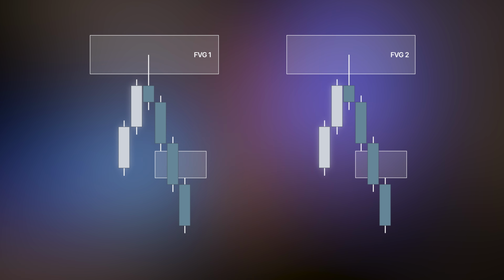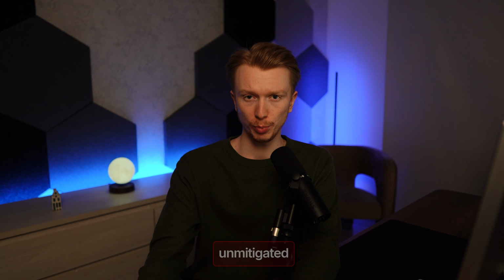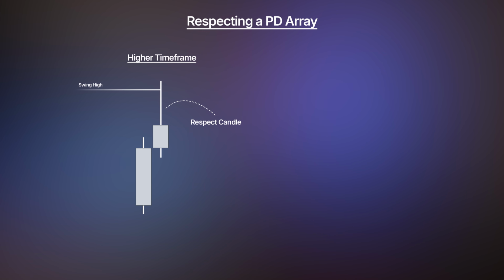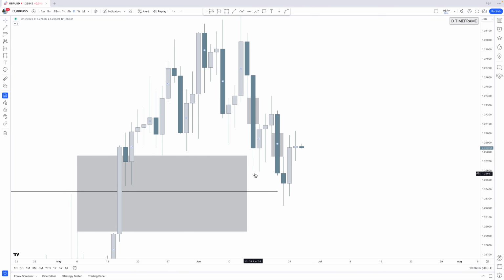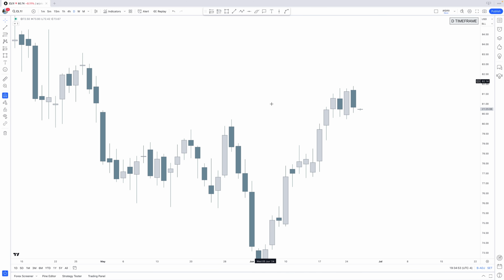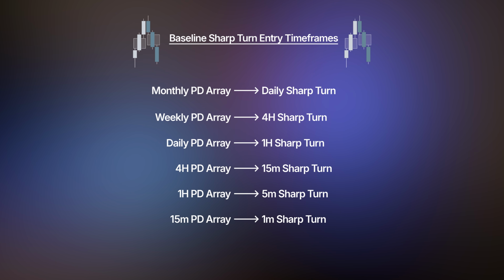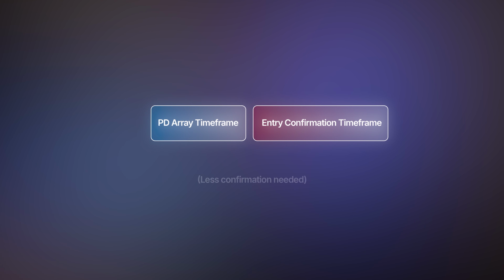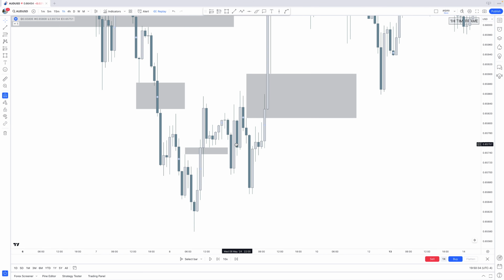Candle Science Determines How Much Entry Confirmation You Need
How much Entry Confirmation you need, using Candle Science, FVGs and ST.